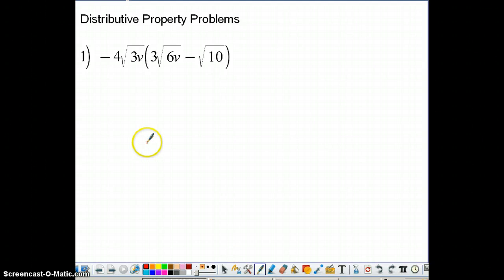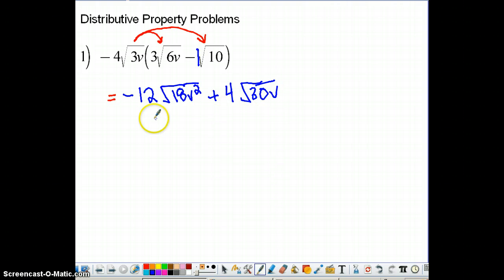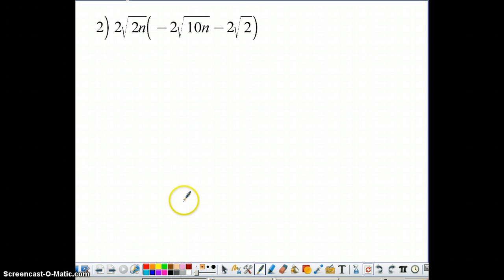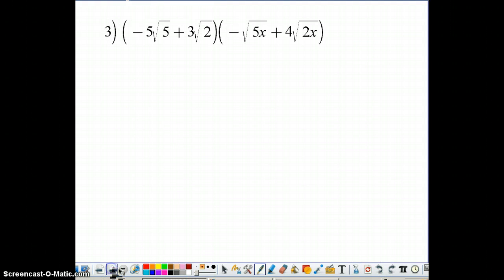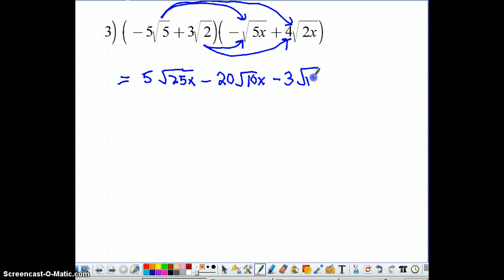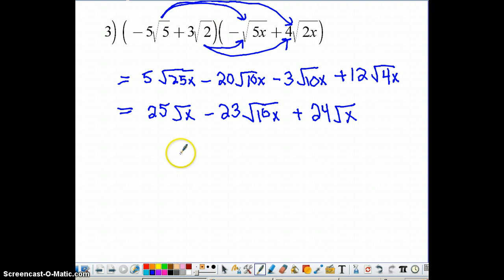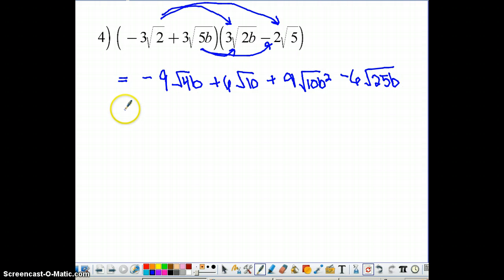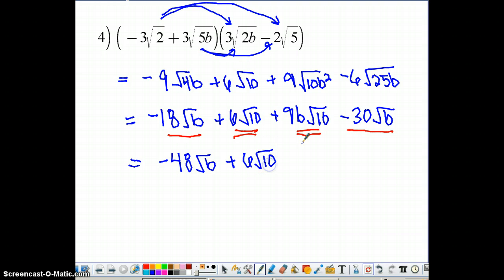Multiplying Radical Expressions w. the Distributive Property